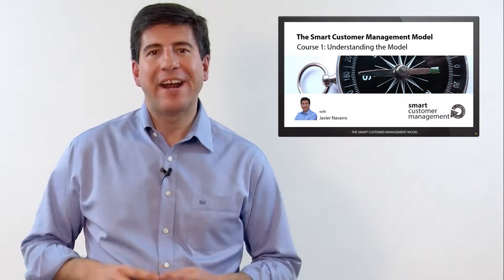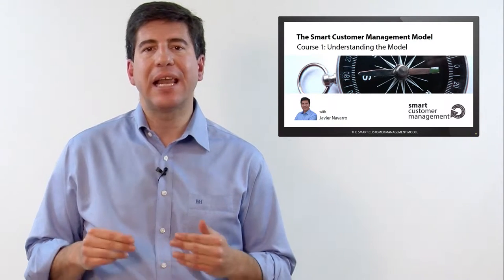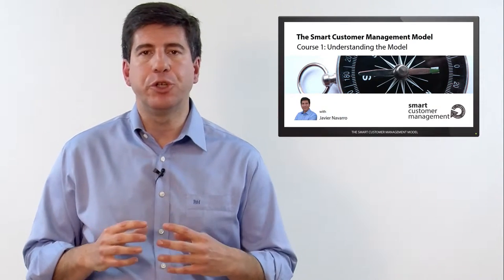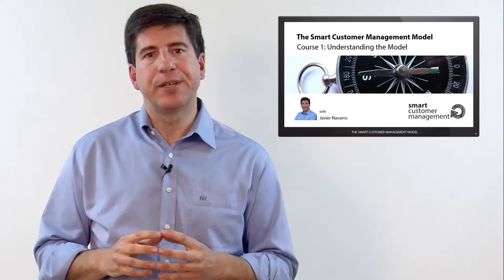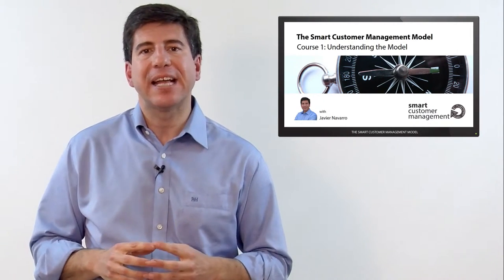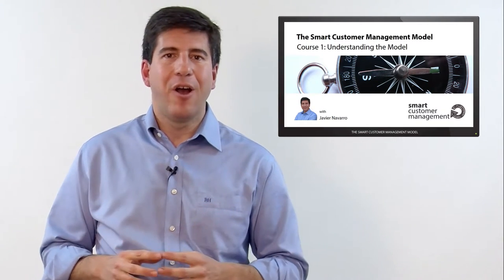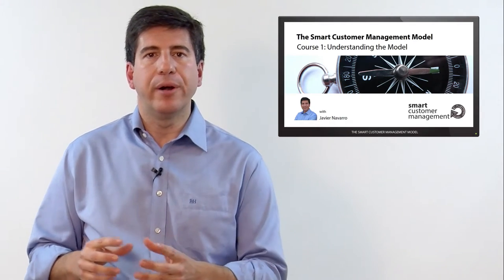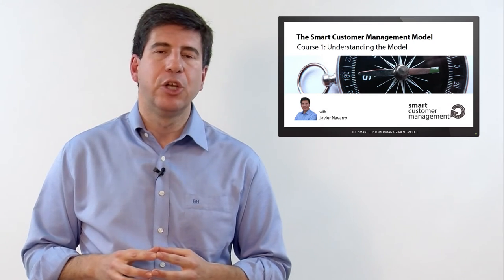Smart Customer Management for Customer-Centered Companies. Lecture 1- Introduction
From the Course: Smart Customer Management for Customer-Centric Management

for more.